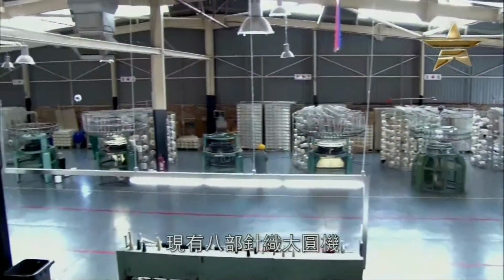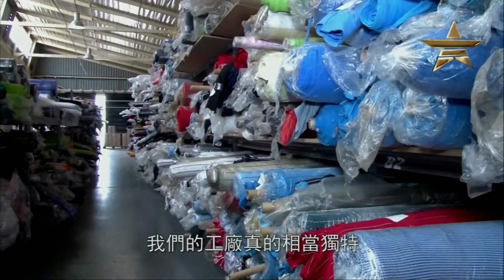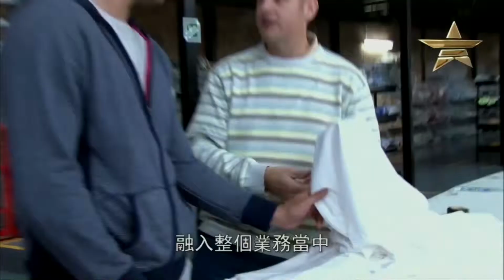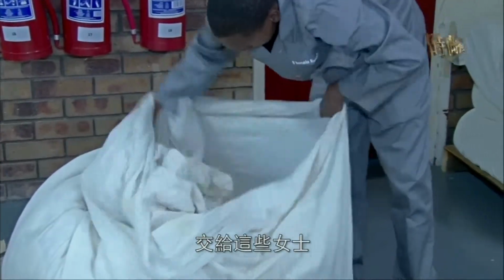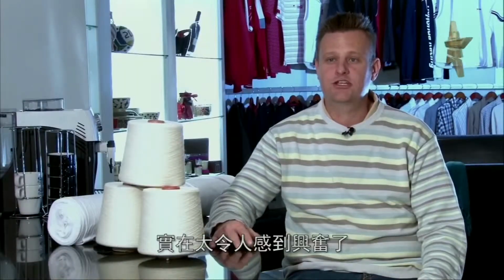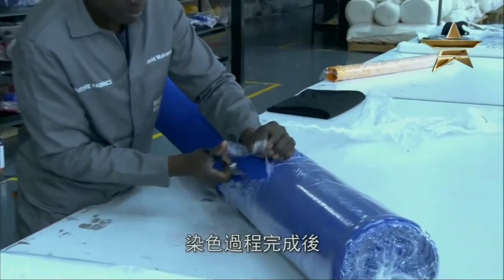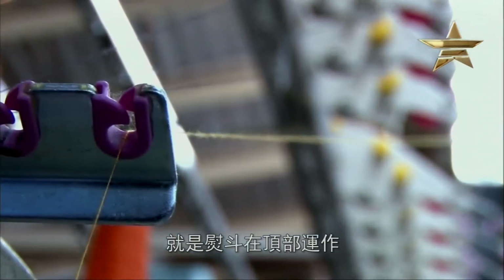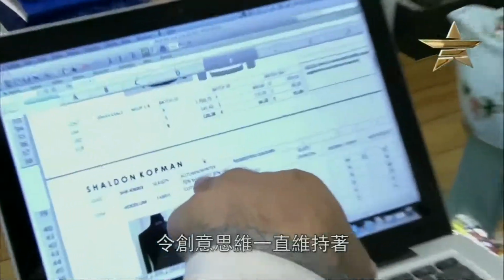[ECO.Fashion][自然材質環保布料](2)CH097-0029140201